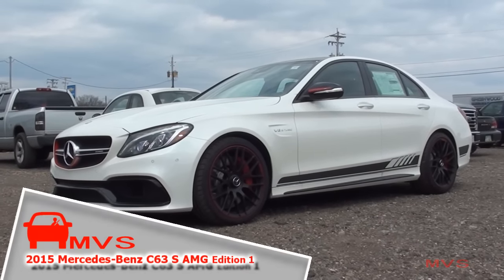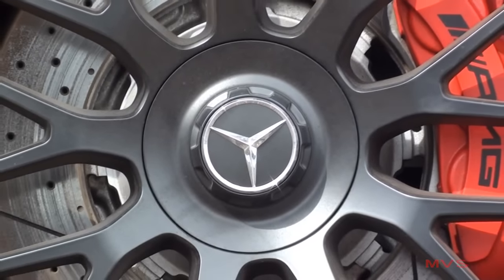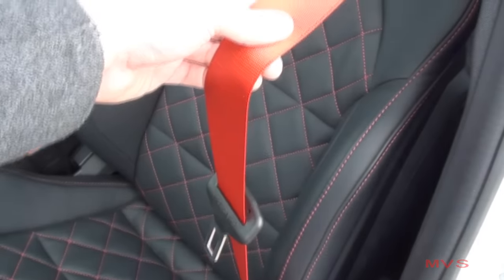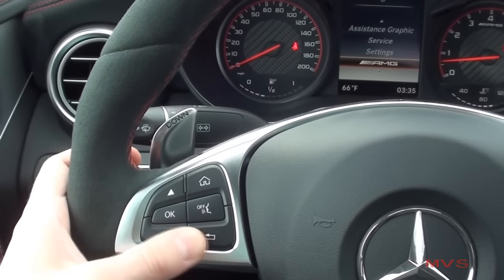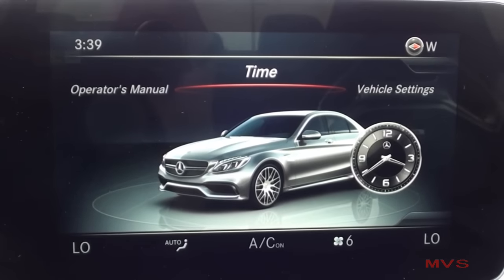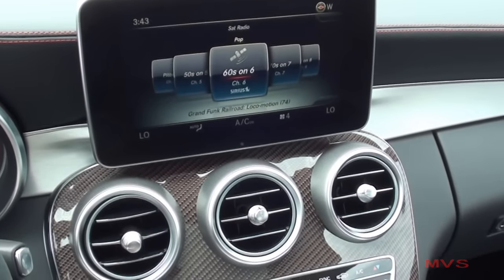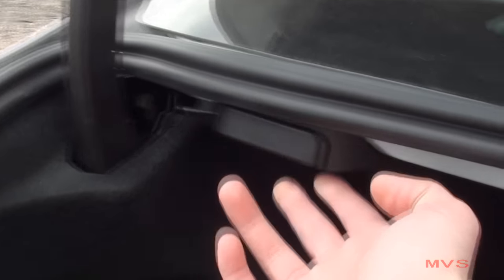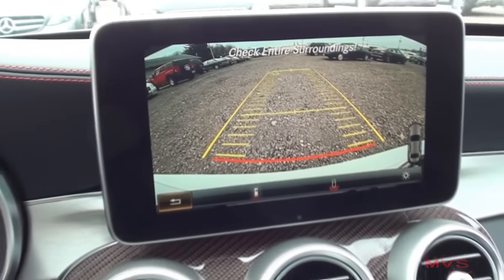MVS - 2015 Mercedes-Benz C63 S AMG Edition 1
Welcome to Mike's Vehicle Spotlight! Today's MVS shines on the 2015 Mercedes-Benz C63 S AMG Edition 1. We will take a look at everything from the exterior features to the interior features and everything else in between.